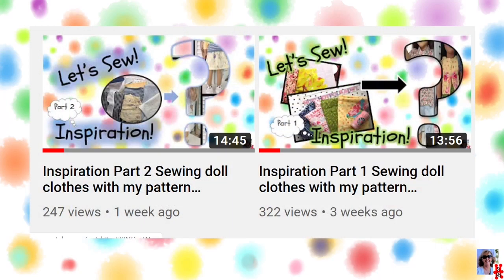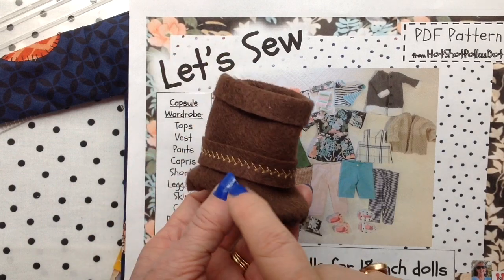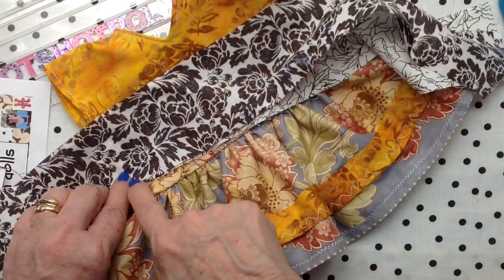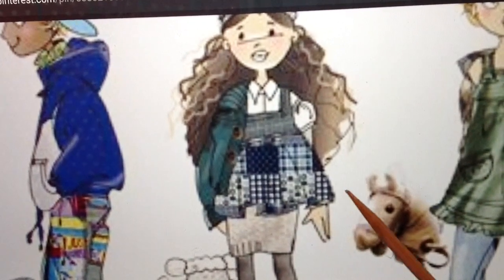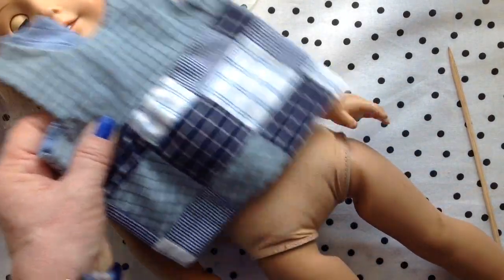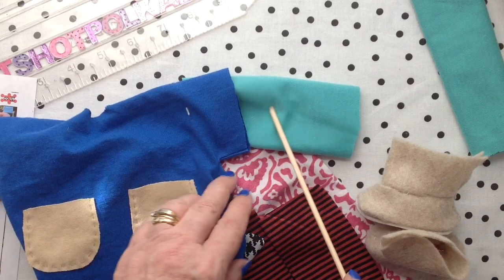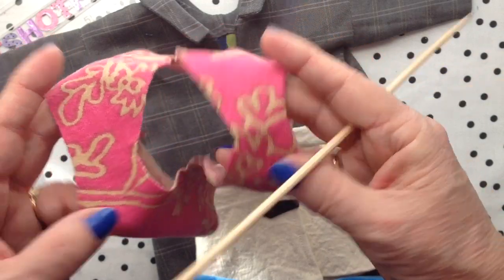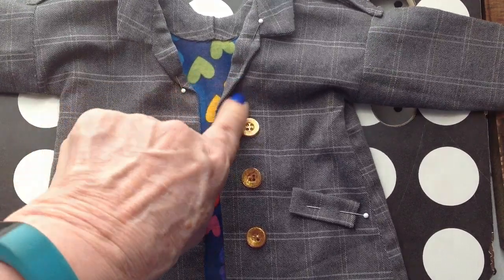Inspiration 3 Using pictures to sew similar doll outfits, doll clothes pattern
In the next few weeks, I will be uploading a series of sewing doll clothes all made from my pattern bundle listed in my Etsy shop.  My objective is to show you that you don't have to buy a new pattern every time you want a new doll outfit.  The basic patterns (slopers) are very versatile.  Hopefully, the new series will be an inspiration for beginning sewist to "give it a try".

Don't worry "Dollar Tree to Cute Me" will return after our stay-at-home restrictions are lifted.

Part 1 and 2 of the series is how to use pictures of people clothes and how I visualize which pattern I can use to make a similar outfit.  I'm having a blast!  Hope you will too!

Regarding Coppa and the comment section:  In January 2020, the comment section was turned off by YouTube.

The patterns are basic and the sewing is EASY.  My videos target the beginning seamstress with a little sewing machine or hand sewing knowledge.  With step by step instructions, we will sew the outfits together. Included in the video are some of my sewing hacks for the “seasoned” seamstress.